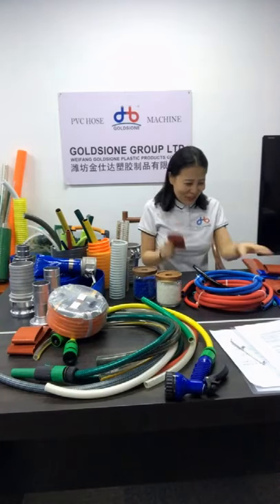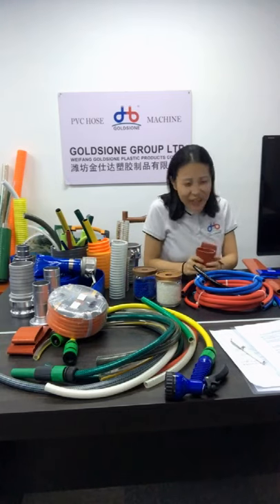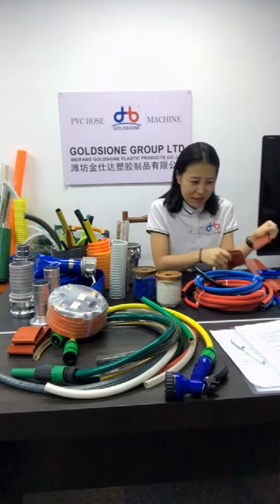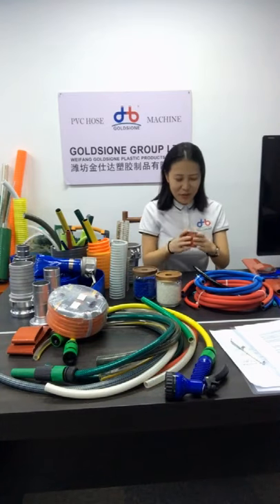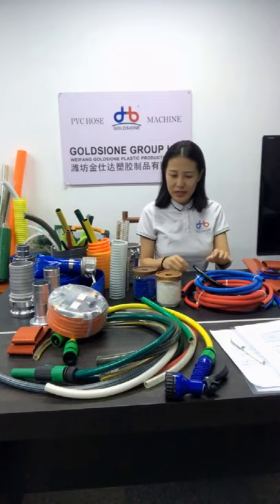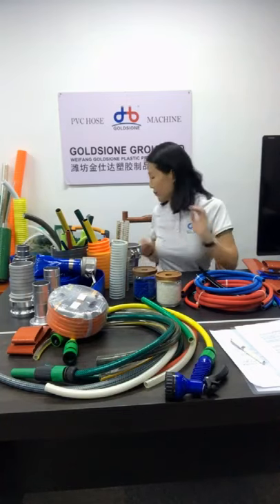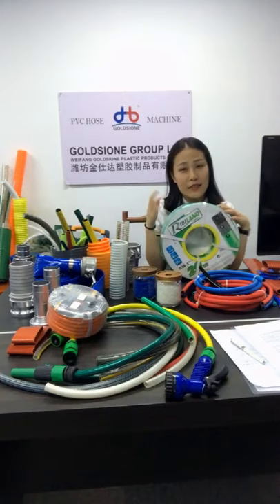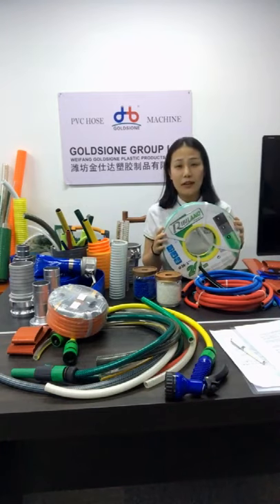Introduction of PVC Lay Flat Hose (2) - GOLDSIONE live of China 127th Canton Fair 2020 Online